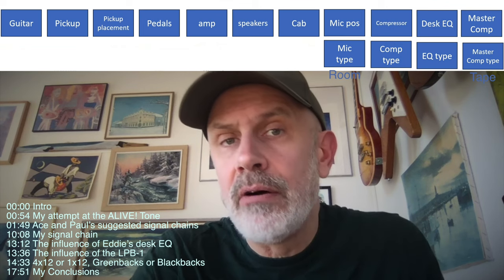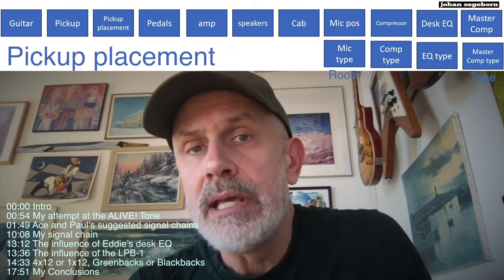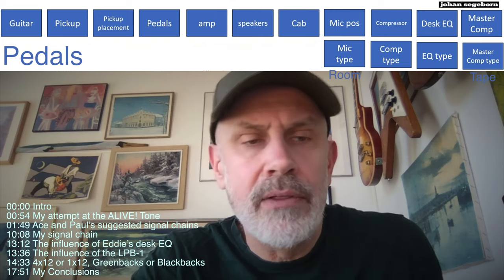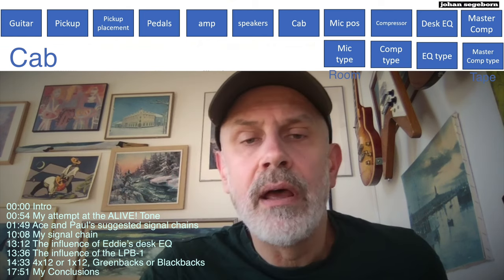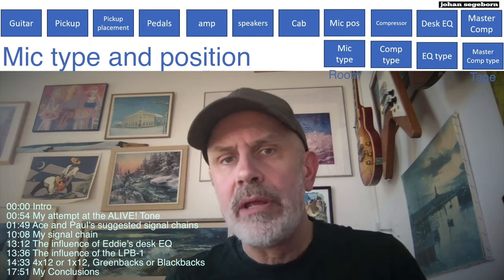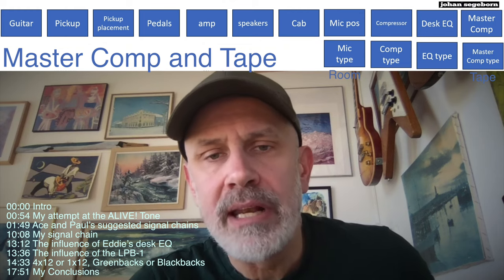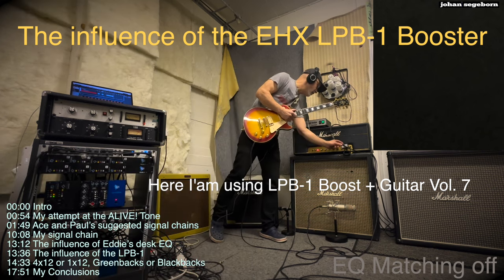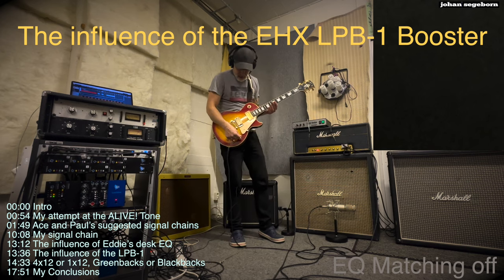The Influential Kiss - Eddie Kramer Signal Chain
In this video I'm investigating how Eddie Kramer and Kiss in 1975 created the classic  extreme, bright and gainy lead tone that later inspired Eddie Van Halen and Slash to create their signature sounds. I'm discussing which role guitars, pickups, amps, speakers, mics, compressor, EQ  and all other factors may likely have contributed. I'm futhermore making expirements to investigate if the guitars were recorded through a 4x12 or a 1x12, whether they used Greenbacks or Blackbacks, what role pedals (EHX LPB-1) played and what desk EQ that was applied.